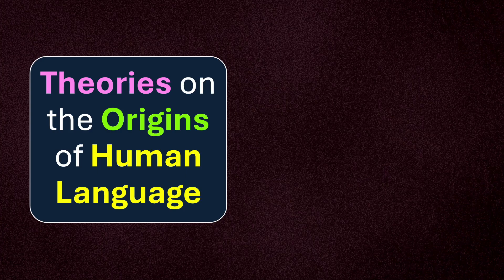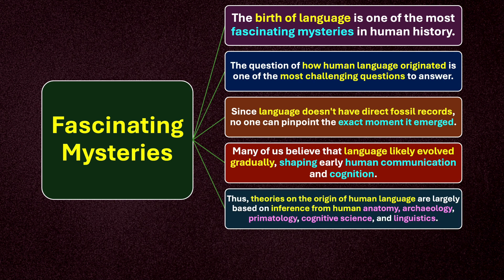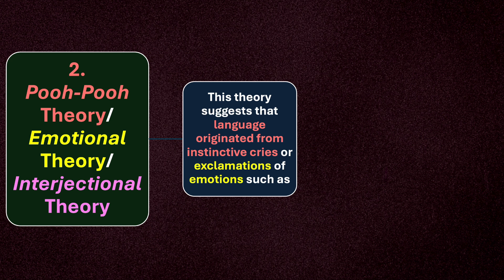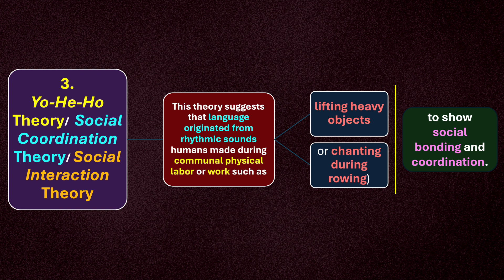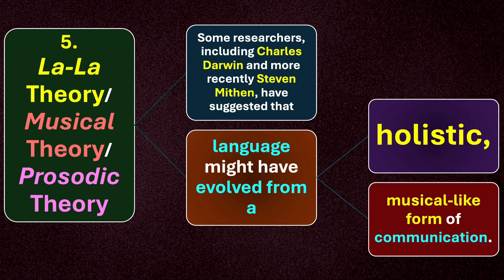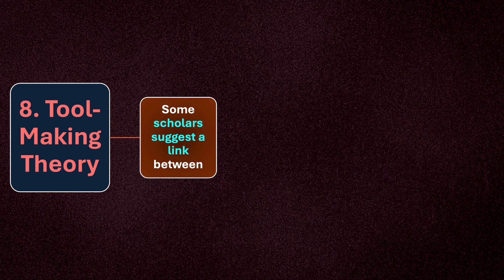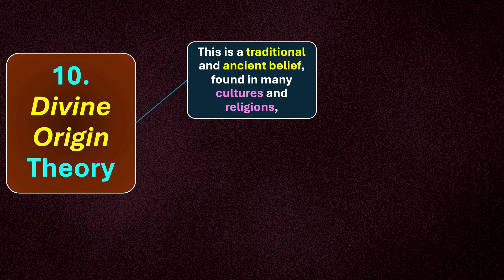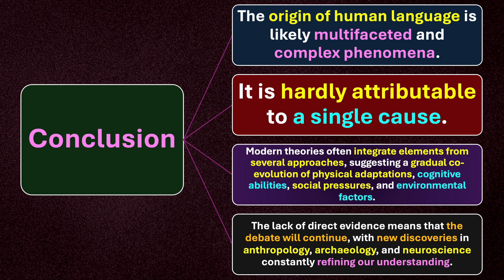(Lecture-44), Theories on the Origins of Human Language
The origin of human language is multifaceted and complex phenomena. It is hardly attributable to a single cause. Modern theories often integrate elements from several approaches, suggesting a gradual co-evolution of physical adaptations, cognitive abilities, social pressures, and environmental factors. The lack of direct evidence means that the debate will continue, with new discoveries in anthropology, archaeology, and neuroscience constantly refining our understanding.
00:00 Introduction
00:33 Fascinating Mysteries
02:12 Bow-Wow Theory/Imitative Theory/Onomatopoeic Theory
03:29 Pooh-Pooh Theory/Emotional Theory/Interjectional Theory
04:19 Yo-He-Ho Theory/Social Coordination Theory/Social Interaction Theory
05:08 Ta-Ta Theory/Gestural Theory
05:52 La-La Theory/Musical Theory/Prosodic Theory
06:30 Social Grooming Theory/Gossip Theory/Contact Theory
07:22 Physical Adaptation Theory
07:57 Tool-Making Theory
08:43 Cognitive/Genetic/Innate Faculty Theory
09:35 Divine Origin Theory
10:15 Conclusion